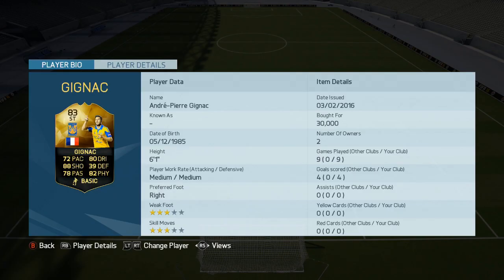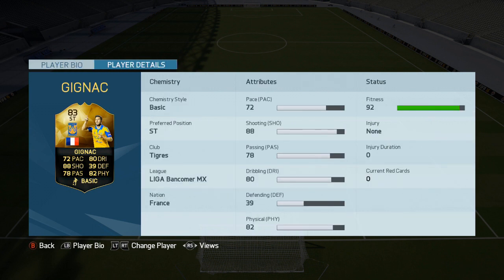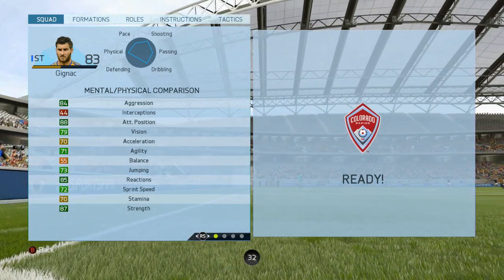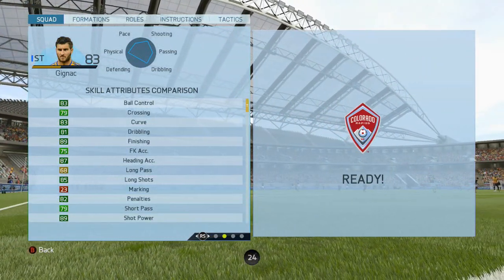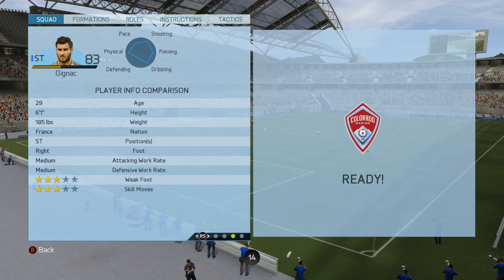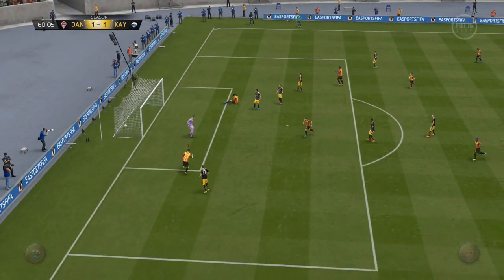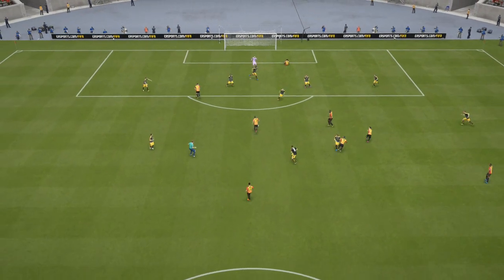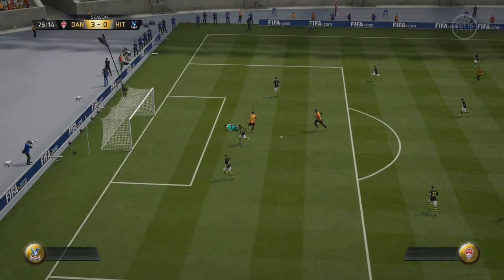FIFA 16 INFORM ANDRE-PIERRE GIGNAC PLAYER REVIEW + STATS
This weeks player review is the IF Andre-Pierre Gignac 83 Rated ST Card.